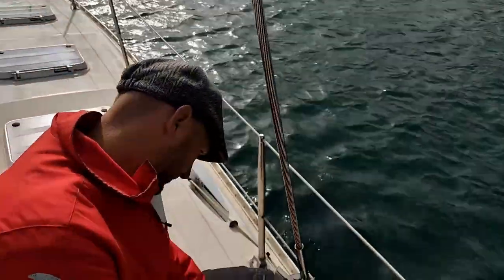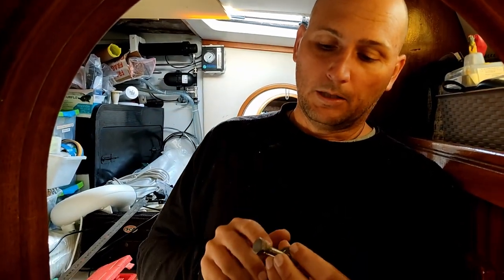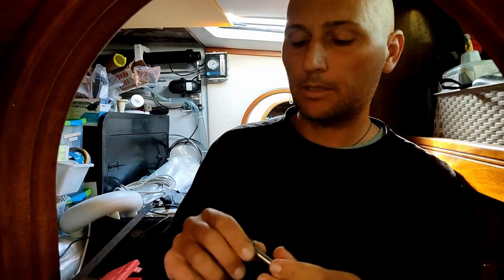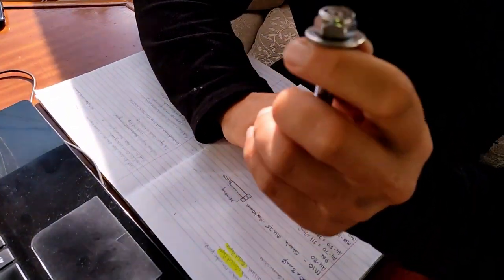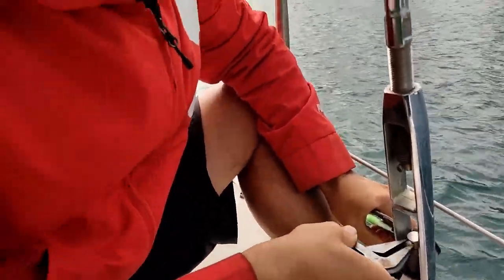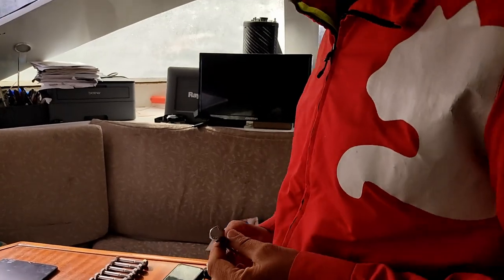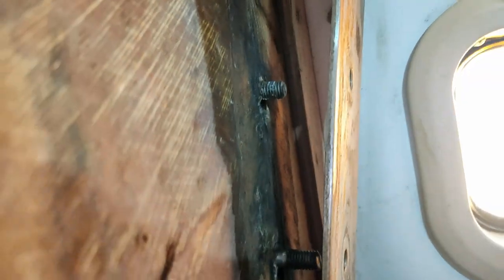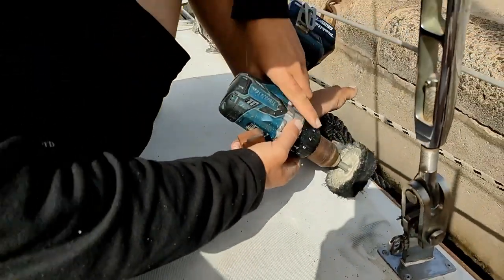Concerning chainplates and suspect bulkheads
:Oh, the joys of old boats. In this episode, we are in the midst of last minute preparations  for an Atlantic crossing including replacing the bolts on our chainplates. We had noticed slight movement in the chainplate on the port side since Shayne had put a bead of sika flex around the deck join. Of course in the process of looking more closely at what is going on we find out more than we want to!

Apologies for my crap audio. I'm saving up for some proper equipment 👍
Oh and for Shayne who thinks it's ok to polish his chainplates while I'm filming 🙄😂

Chapters -
00:00 The chainplate problem
01:35 Chainplate bolts
03:50 Bolt shear capacities
06:20 Cutting bolts properly
07:00 Releasing tension in rig
09:15 The correct bolts
09:49 Replacing bolts in chainplate
10:35 Bulkhead issues
13:52 Repaired chainplate
16:27 Load testing the chainplates